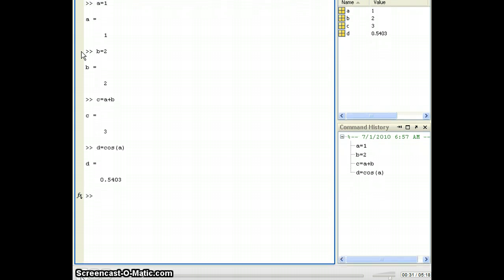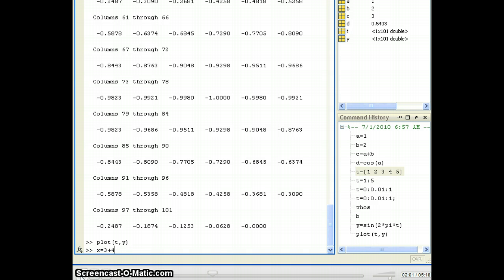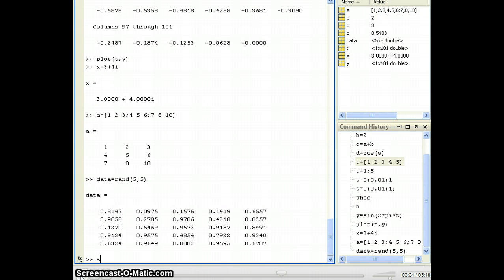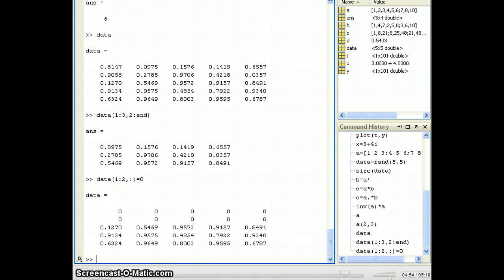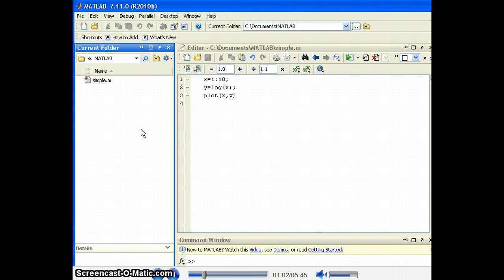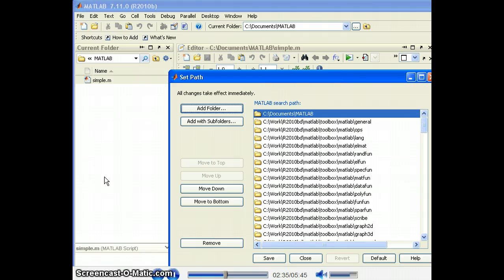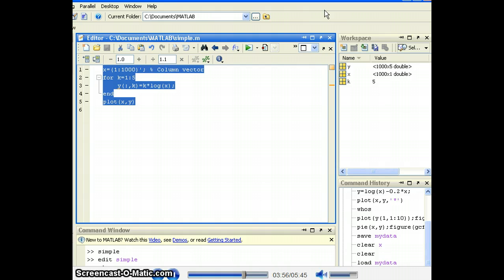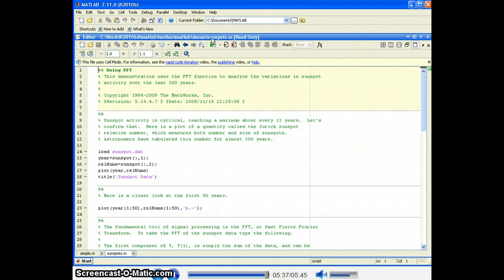MATLAB_Demo_Program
UWCEE291 - MATLAB